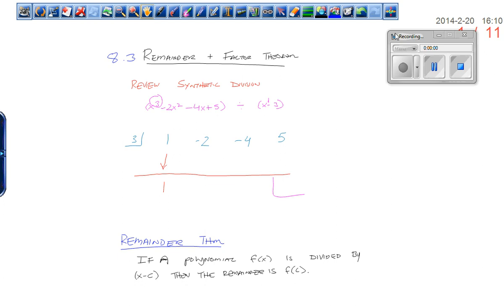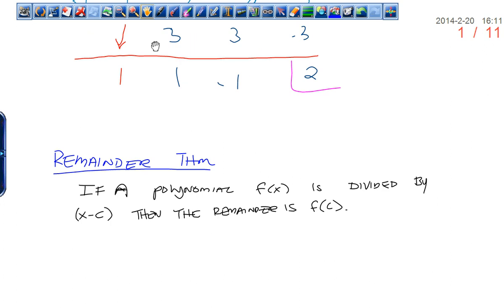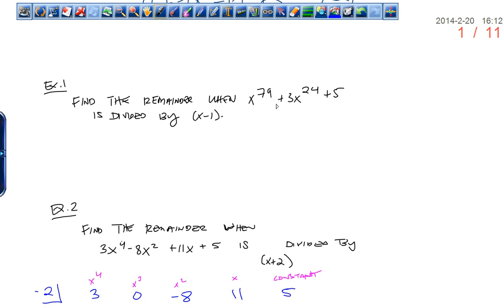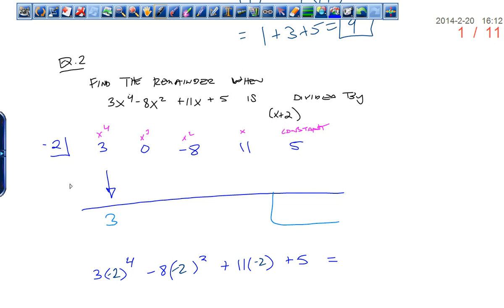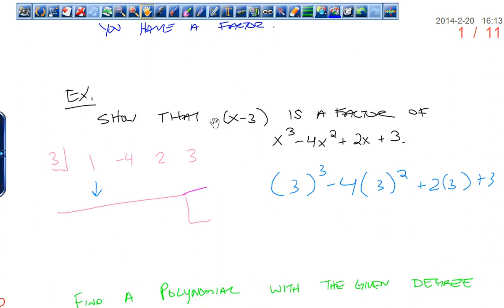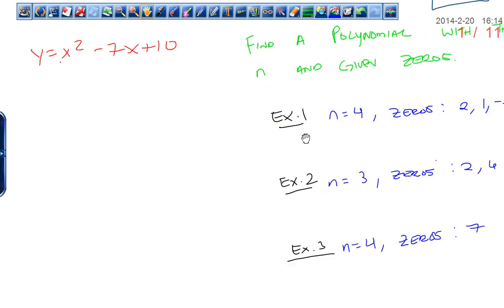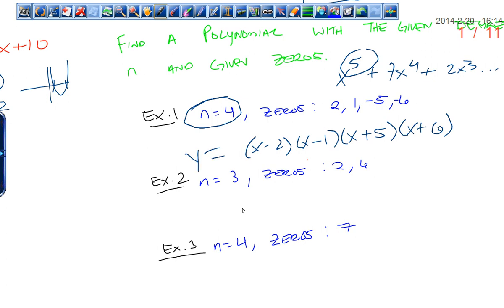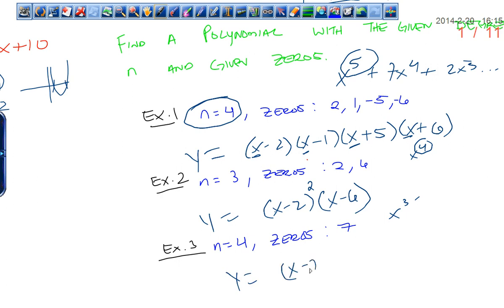8 3 Remainder & Factor Thm Pre Cal